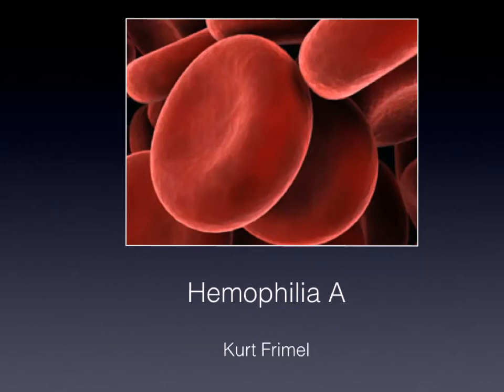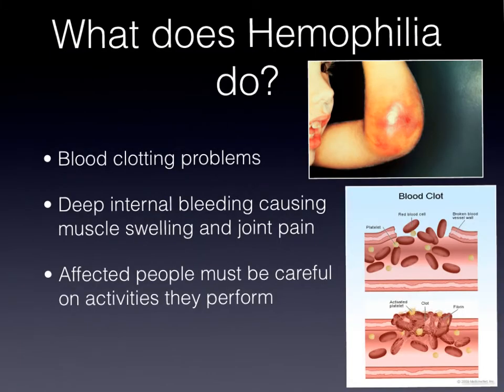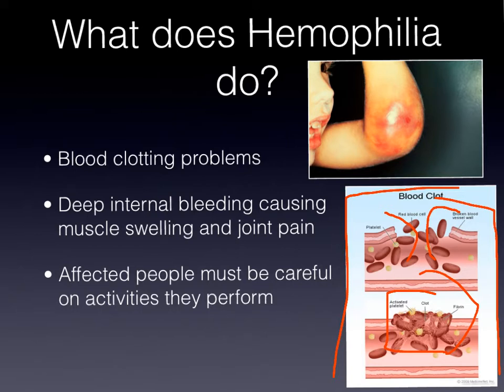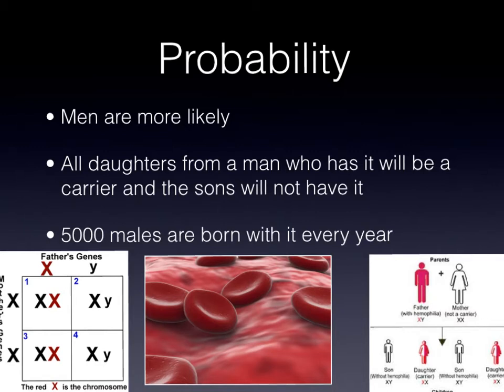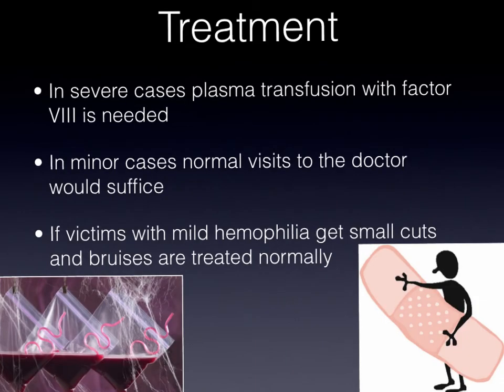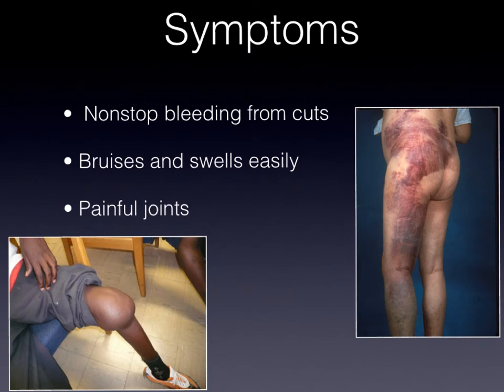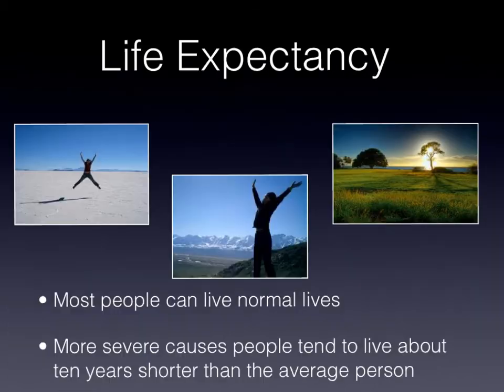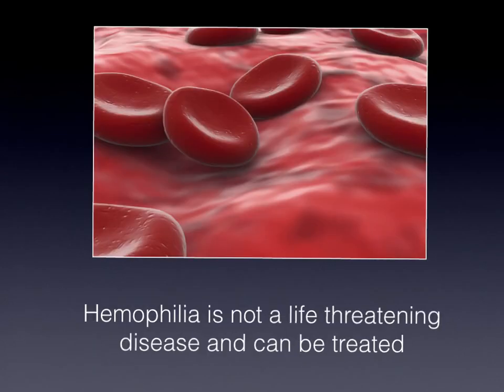Hemophilia a bio pro